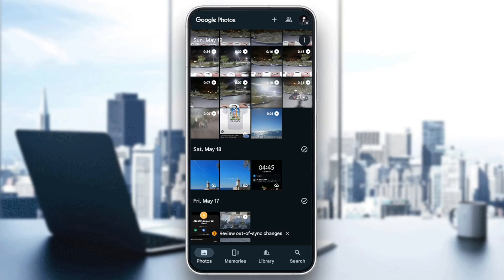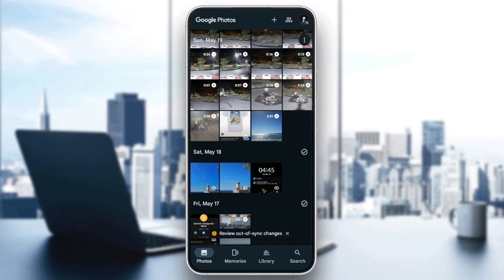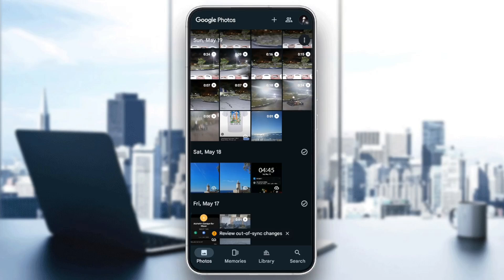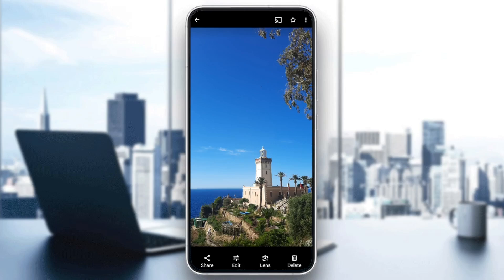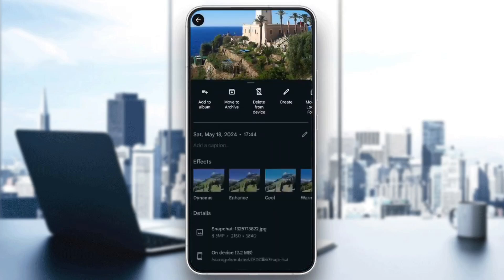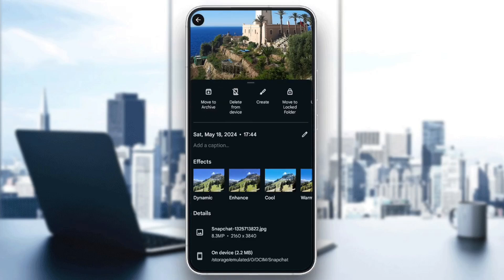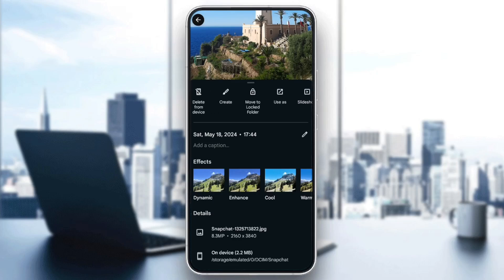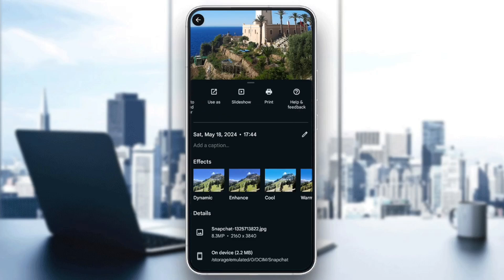How To Restore Google Photos To Gallery Tutorial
Today we talk about restore google photos to gallery,how to save google photos to gallery,google photos app,how to use google photos,recover deleted photos